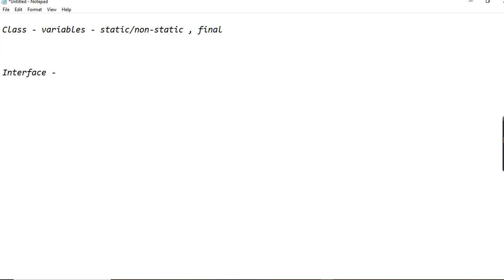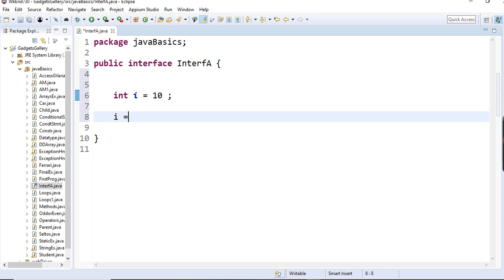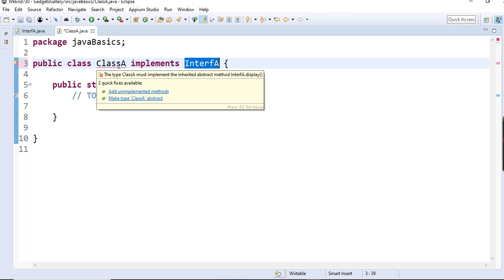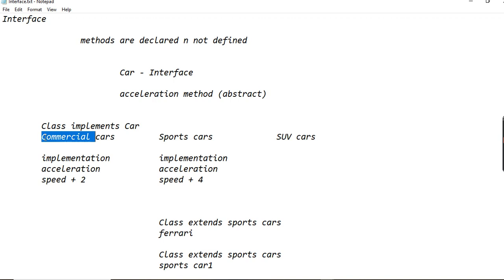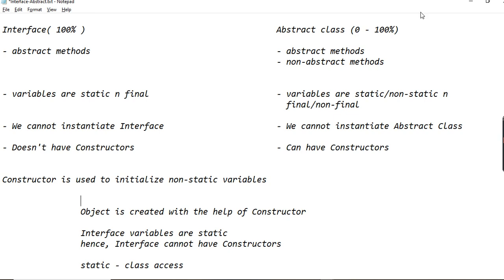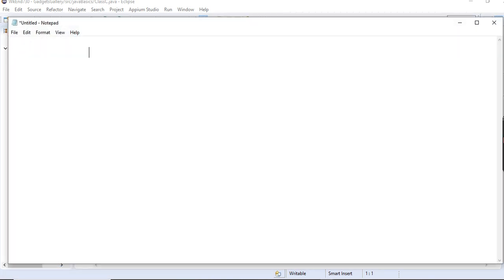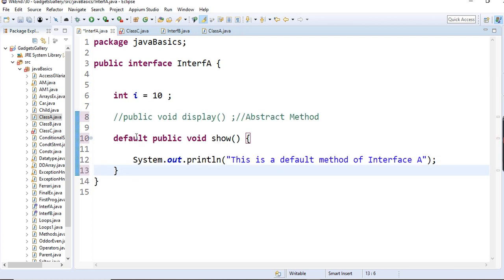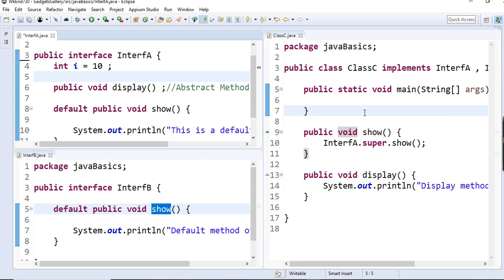Java Interface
Interface in JAVA. Multiple Inheritance achieved in JAVA using Interface